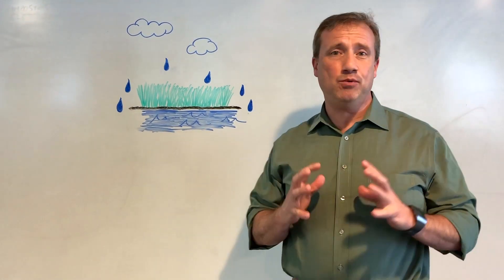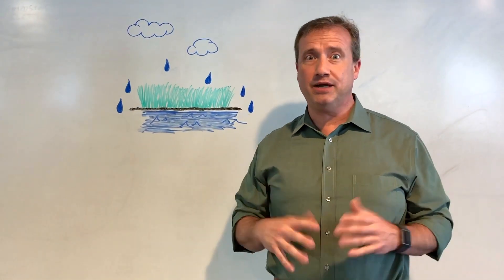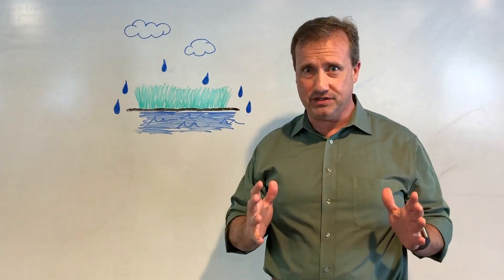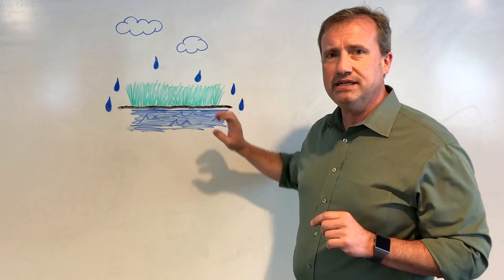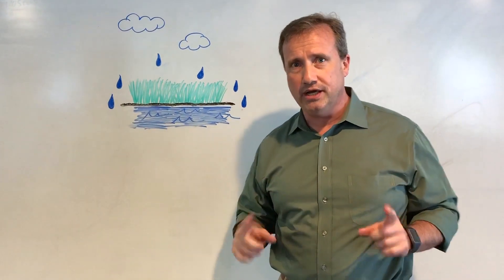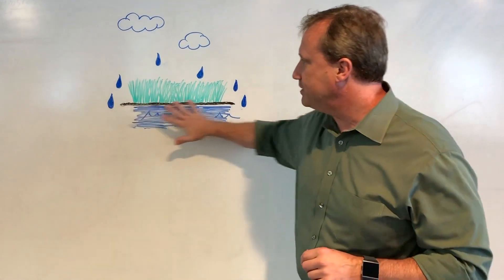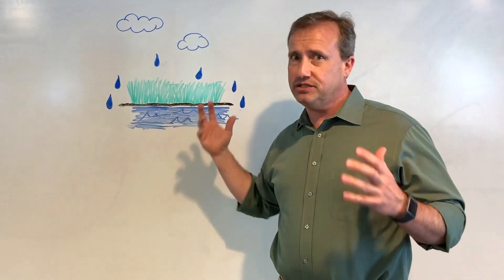T&B 1 Min Tip: Too much of a good thing!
Water is great for the lawn, right? But too much of a good thing can turn out bad. Which is exactly what has happened this spring.
Excessive rains have caused browning in a lot of areas resulting in a less attractive lawn.